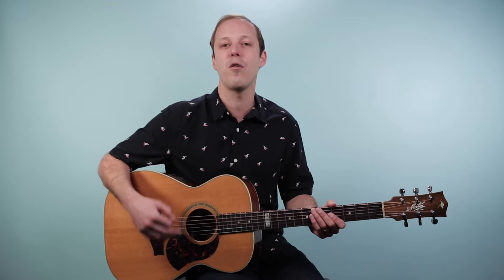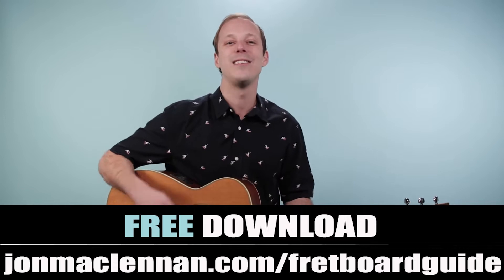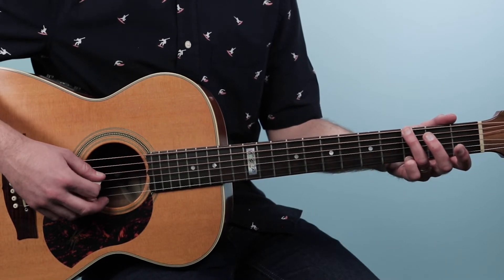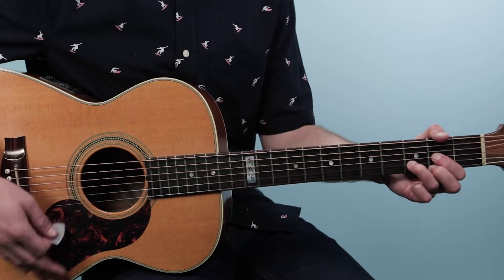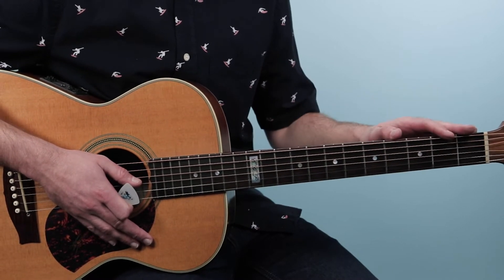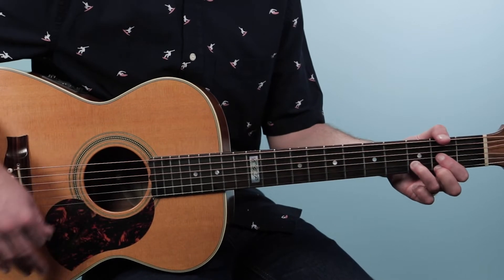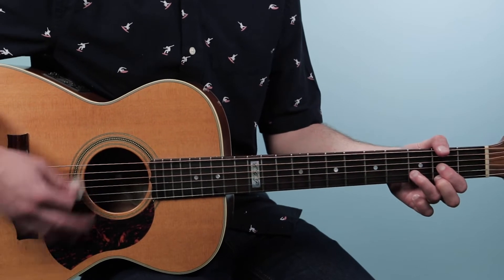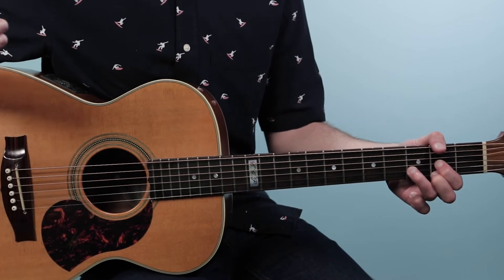Mammas Don't Let Your Babies Grow Up To Be Cowboys Guitar Lesson (Waylon Jennings And Willie Nelson)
Waylon Jennings And Willie Nelson Mammas Don't Let Your Babies Grow Up To Be Cowboys Guitar Lesson

Mammas Don't Let Your Babies Grow Up To Be Cowboys 🎤Lyrics:

Cowboys ain't easy to love and they're harder to hold
They'd rather give you a song then diamonds or gold
Lonestar belt buckles and old faded Levi's and each night begins a new day
If you don't understand him and he don't die young
He'll probably just ride away
Mamas' don't let your babies grow up to be cowboys
Don't let 'em pick guitars or drive them old trucks
Let 'em be doctors and lawyers and such
'Cause they'll never stay home and they're always alone
Even with someone they love
Cowboys like smokey old pool rooms and clear mountain mornin's
Little warm puppies and children and girls of the night
Them that don't know him won't like him
And them that do sometimes won't know how to take him
He ain't wrong he's just different
But his pride won't let him do things to make you think he's right
Don't let 'em pick guitars and drive them old trucks
Let 'em be doctors and lawyers